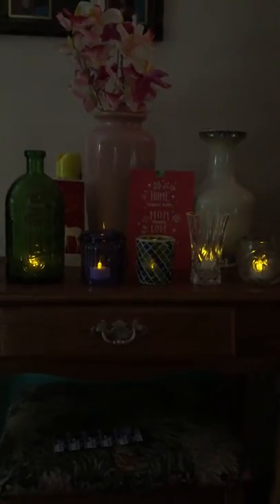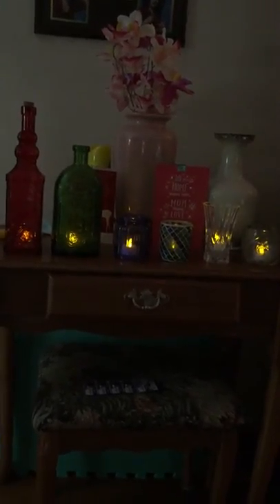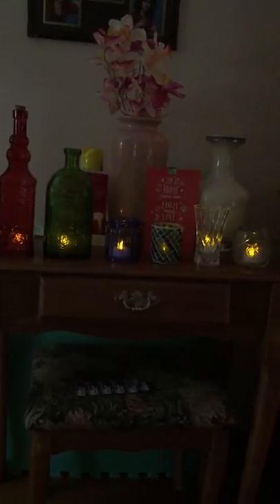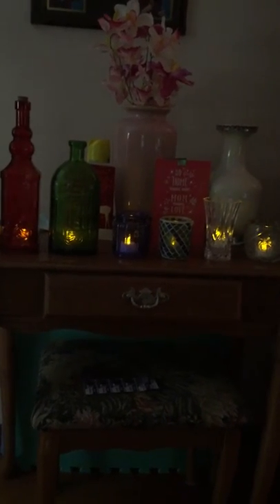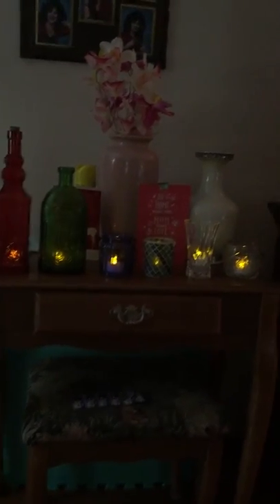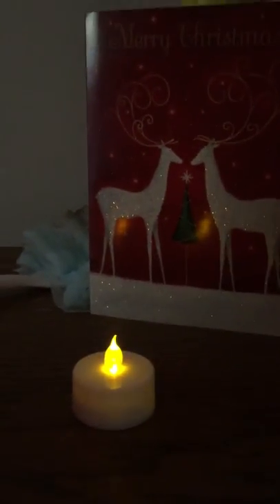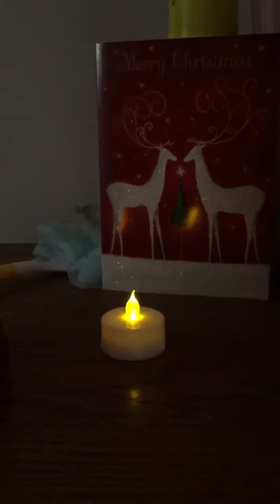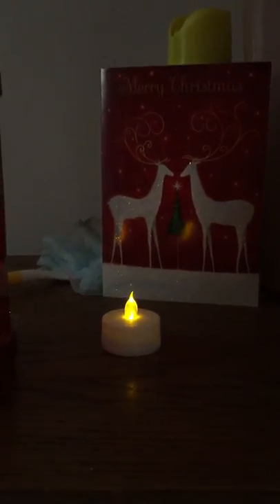Flickering LED Lithium Battery Powered Candle Lights For The Holiday Season